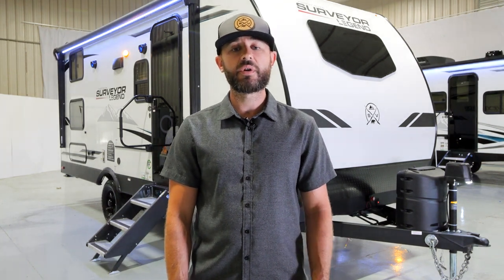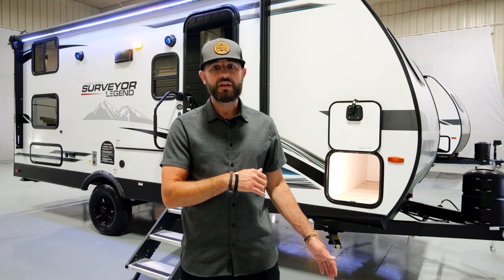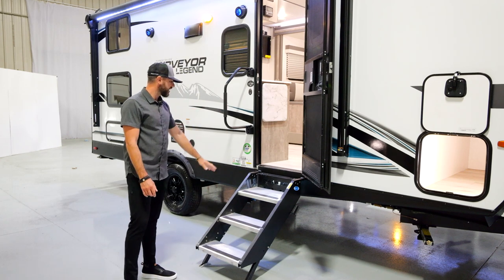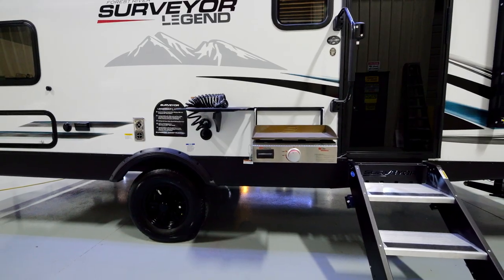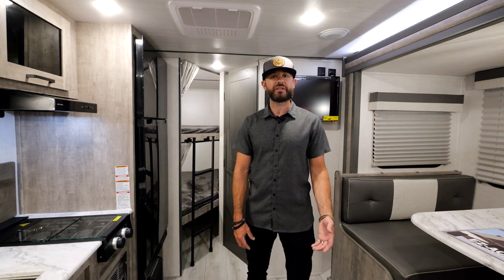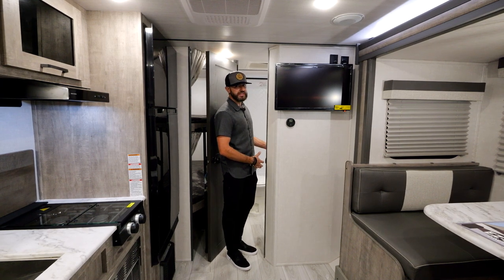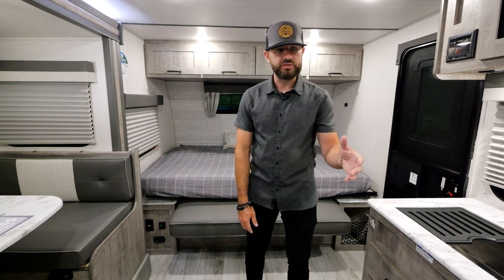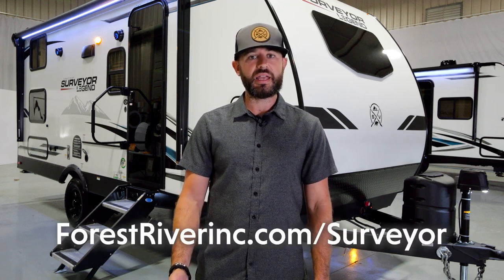Tour the 2023 Surveyor 19MDBLE by Forest River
The 2023 Surveyor 19MDBLE has a folding murphy-type bed on the front wall with a sofa underneath, plus end tables and overhead storage. Looking toward the rear, you have a slide room on the right wall with a 75" x 42" booth dinette, EZ-Access dinette storage, and panoramic window. The kitchen is located on the left wall and contains a sink, cooktop, convection microwave, and refrigerator, with overhead cabinets. There is a bunkroom in the left rear corner with two oversized 44" x 74" Teddy Bear bunks, perfect for the kids or grandkids! The bathroom is located in the rear right corner and contains a 24" x 38" shower, corner sink with medicine cabinet, and commode.